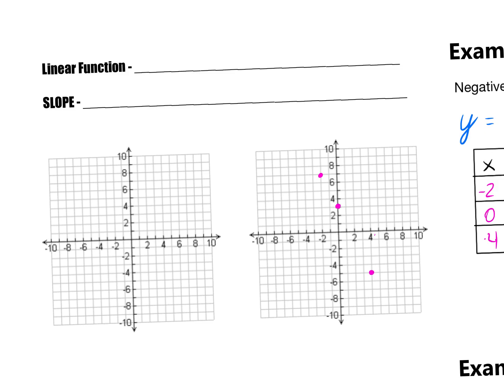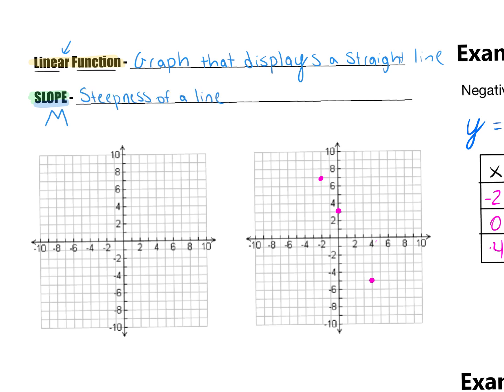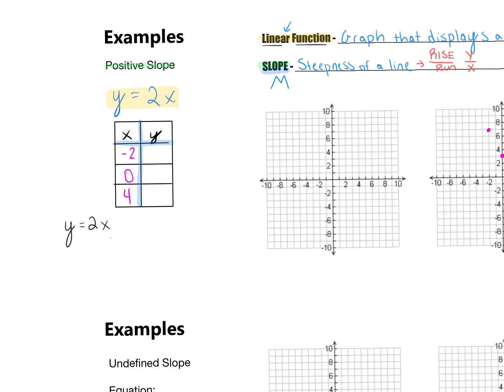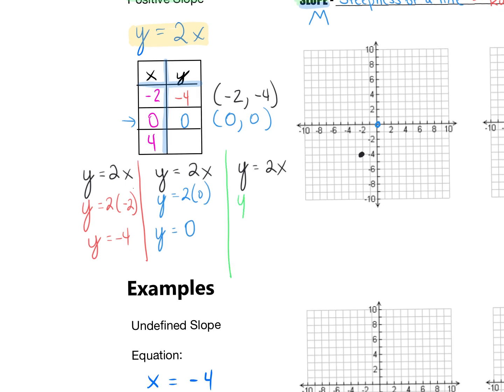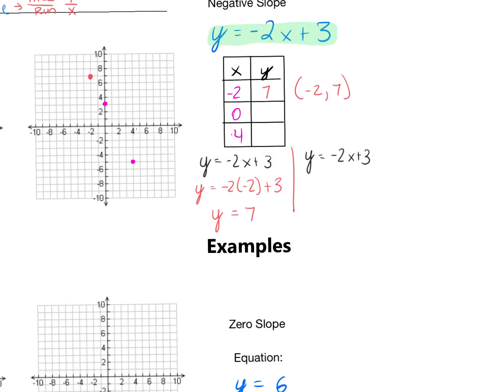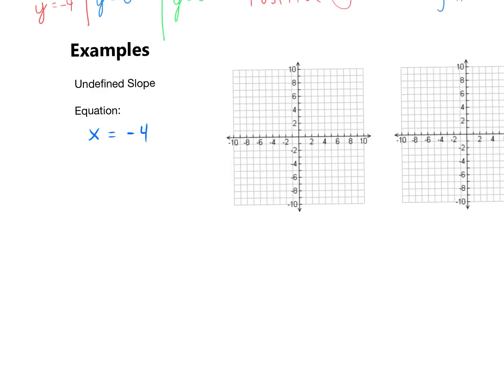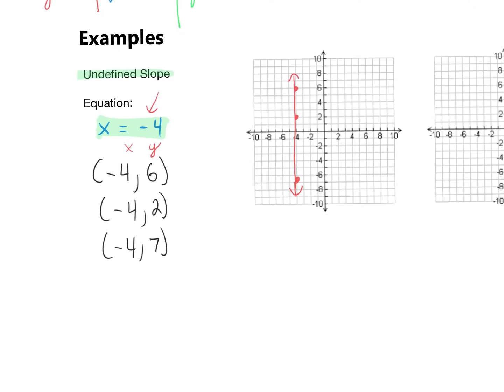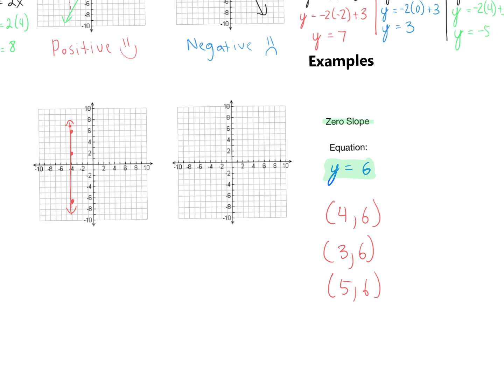SlopeTypesFoldable-1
00:00 Slide 1
11:45 Slide 2